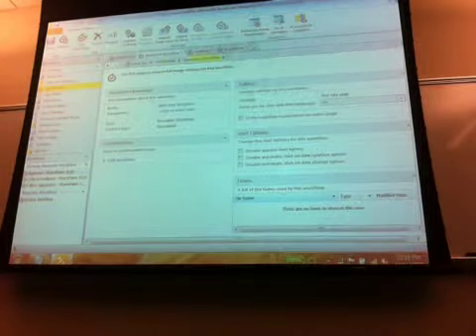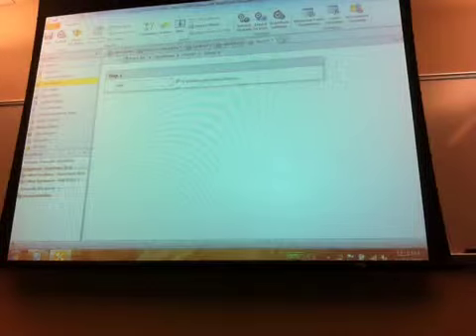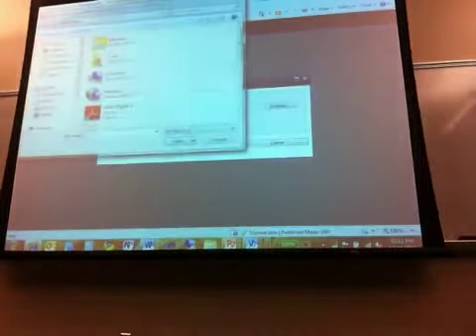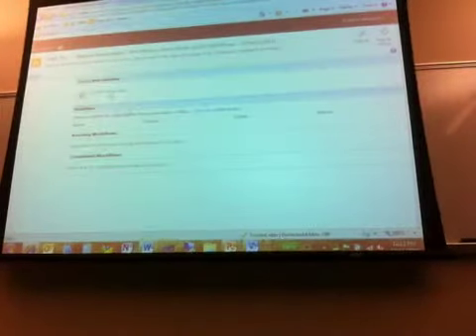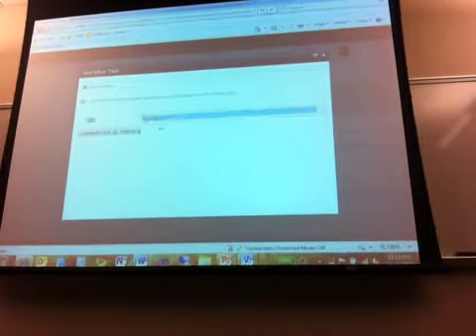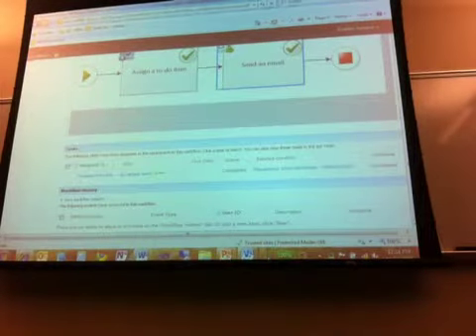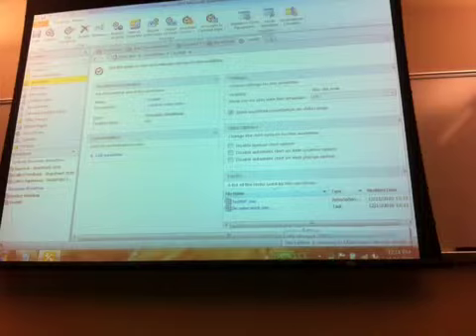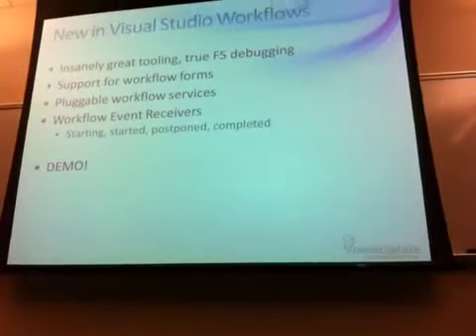SharePoint 2010 Workflow live from SharePoint Saturday KC 2010 - 4 of 6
Recorded live on December 11 at 9:13am. -- Recorded live on Justin.tv